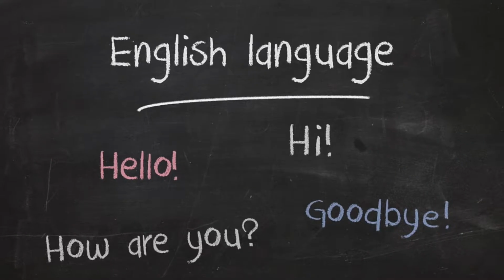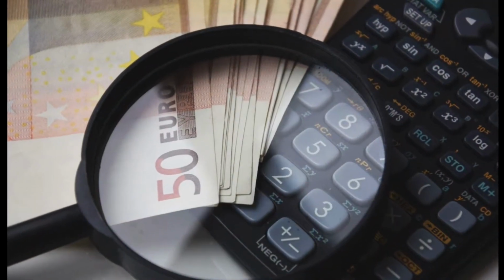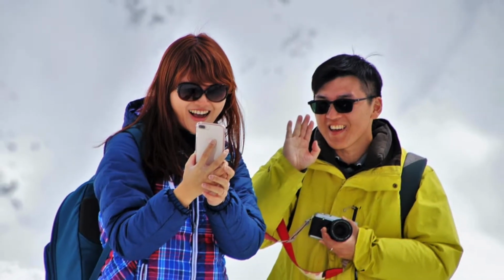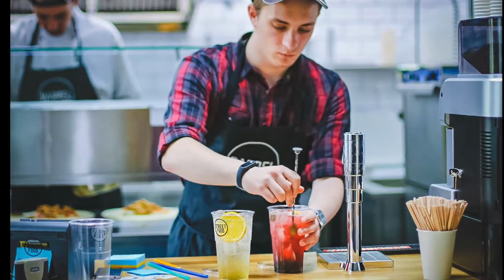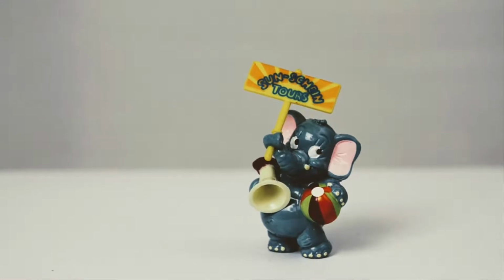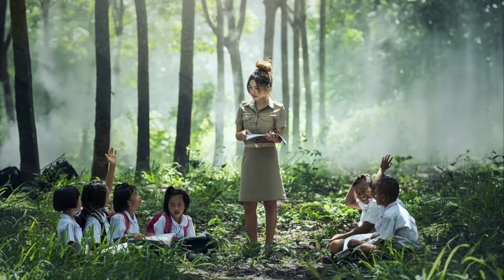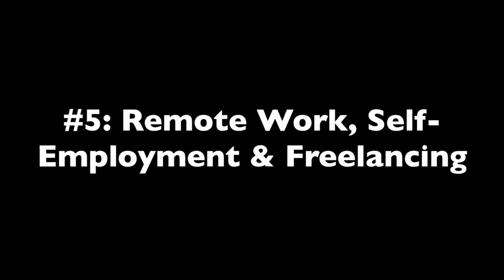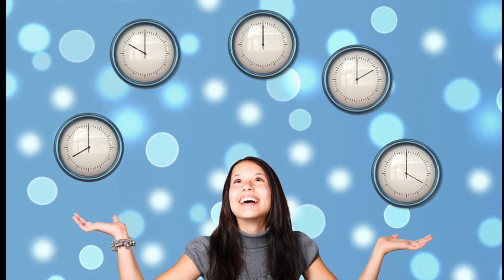5 Easy Ways to Work Abroad